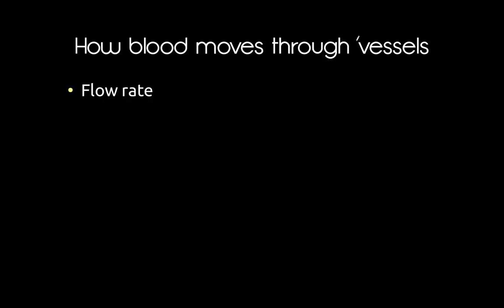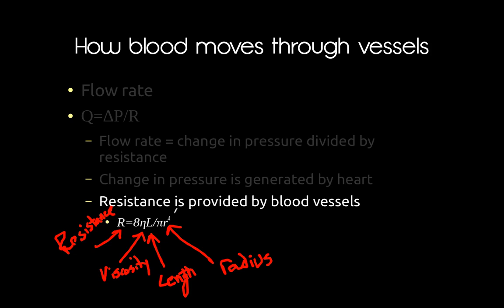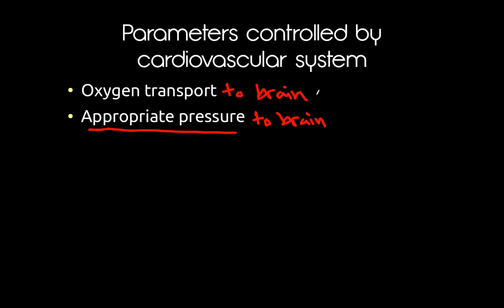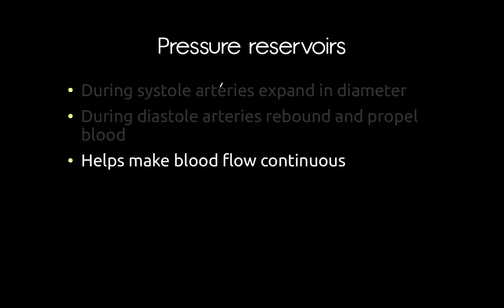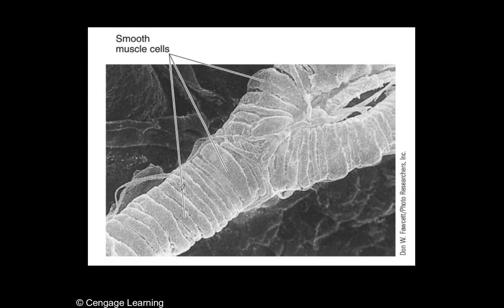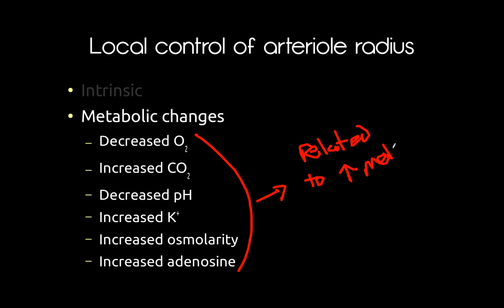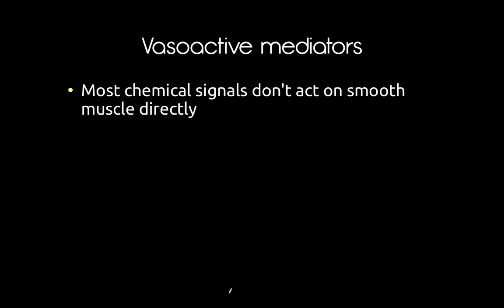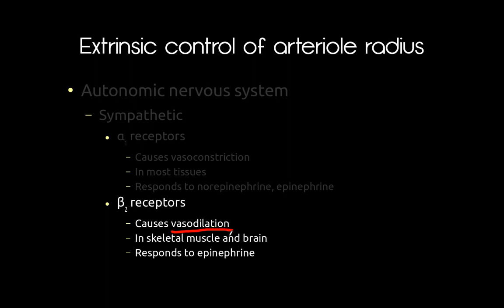Animal Phys Lecture 15b: Hemodynamics Arteries Arterioles